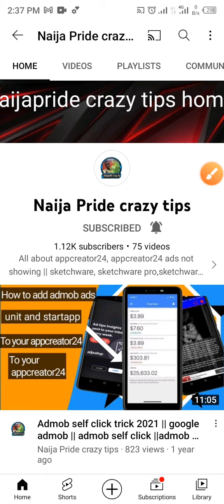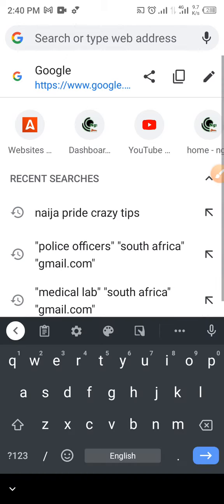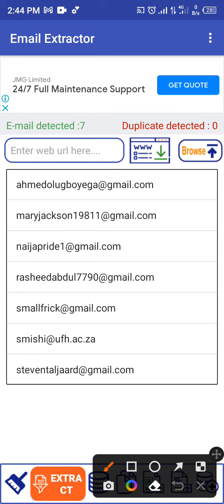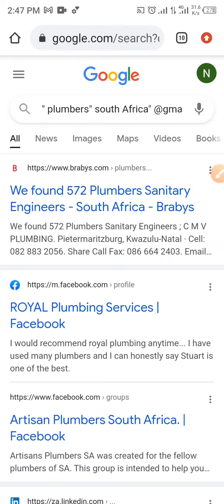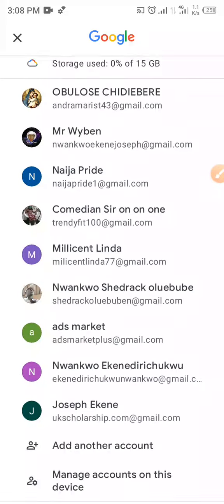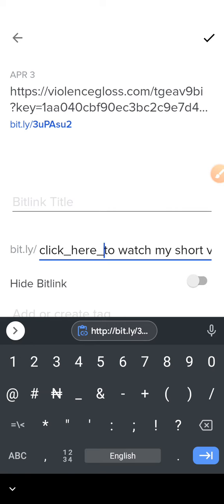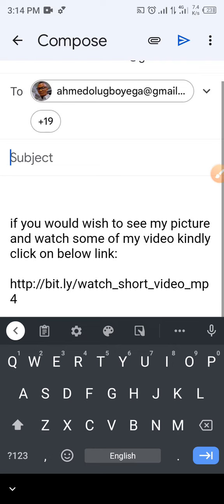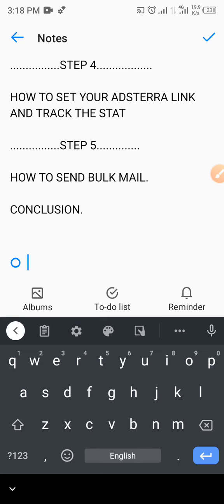how to drive traffic using email marketing strategy || emailmarketing email marketing tutorial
this is all you will be learning here
1. how to get an email extractor
2. how to extract emails from google
3. how to set signature on Gmail
4. how to set your adsterra link for more traffic
5. how to send bulk mail
6. conclusion.